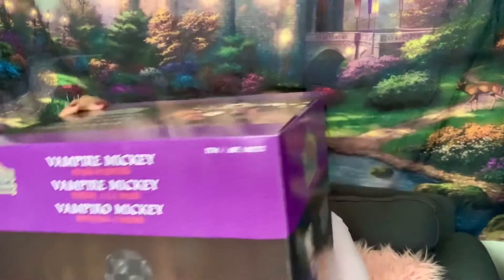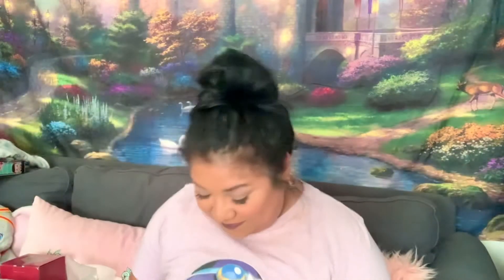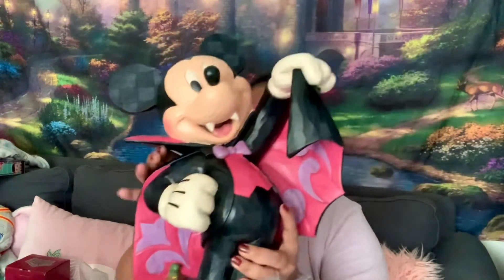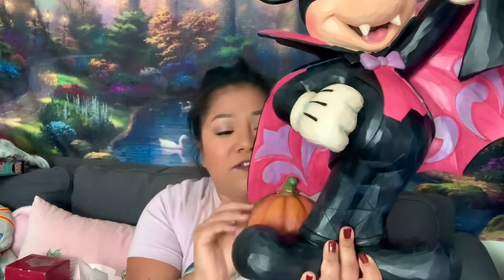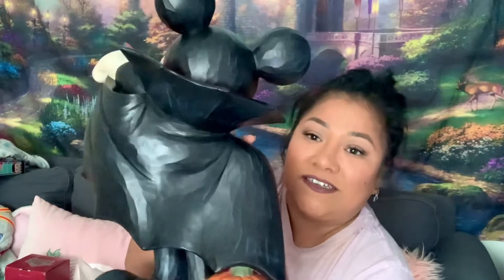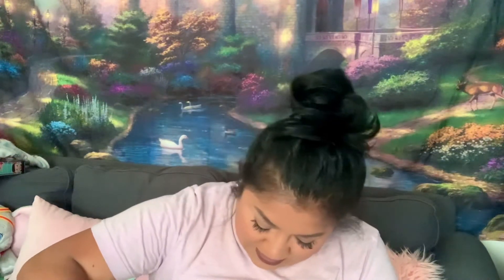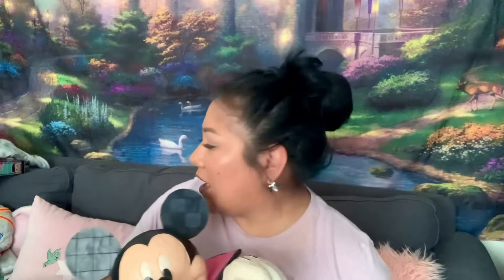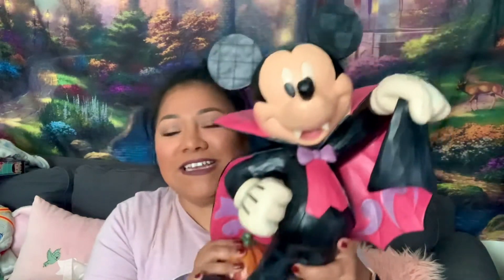Unboxing the big vampire Mickey Jim shore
Hello y’all in this video I will be unboxing my biggest and smallest Jim shore. I hope y’all enjoy this video as much as I loved unboxing for y’all.